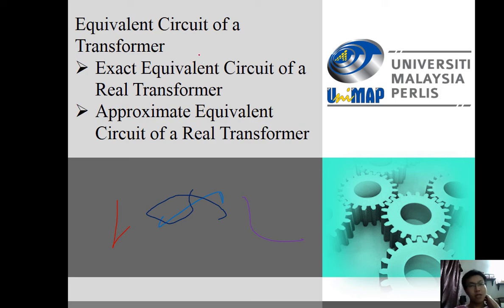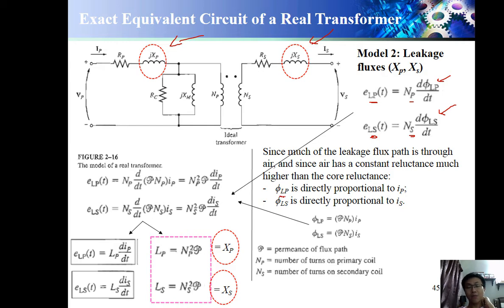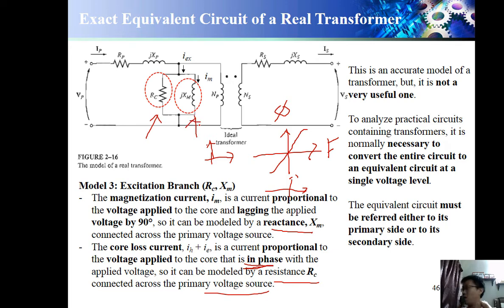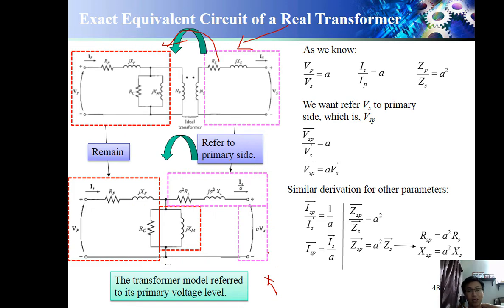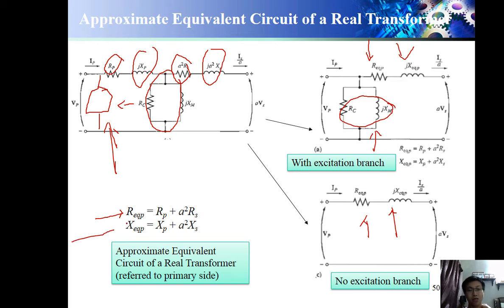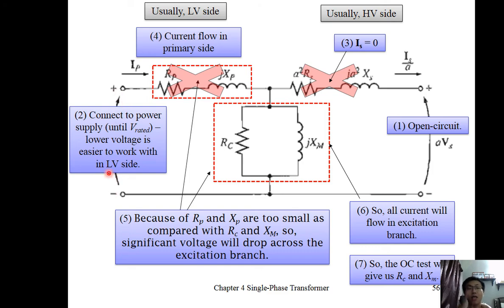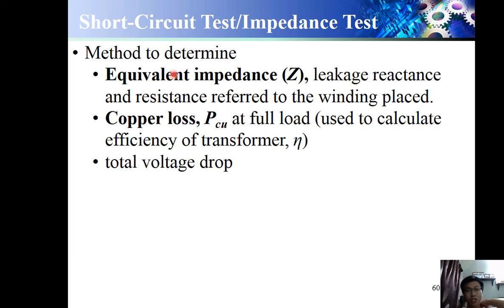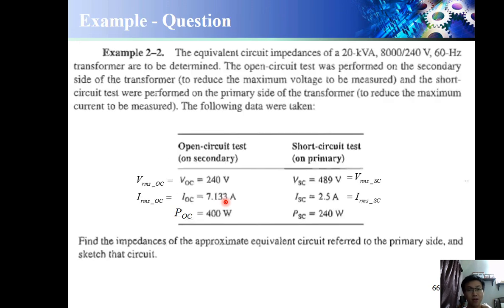Chapter 4: Single Phase Transformer pt 3 of 5